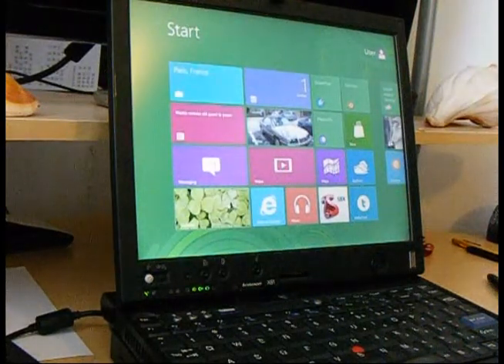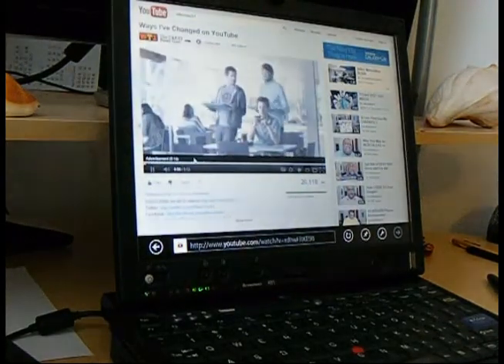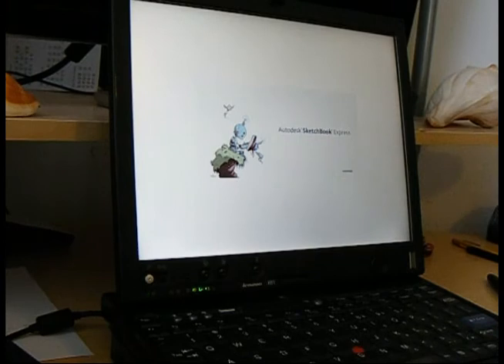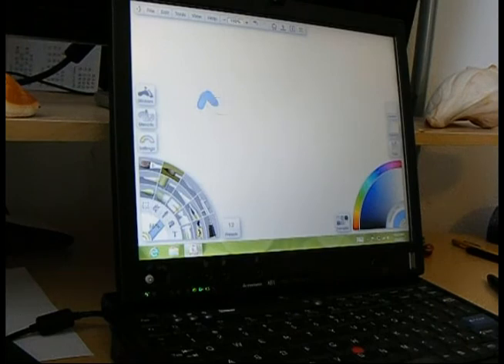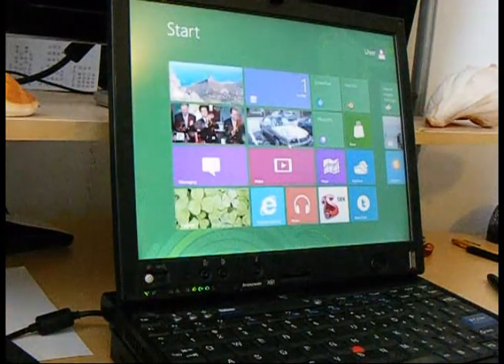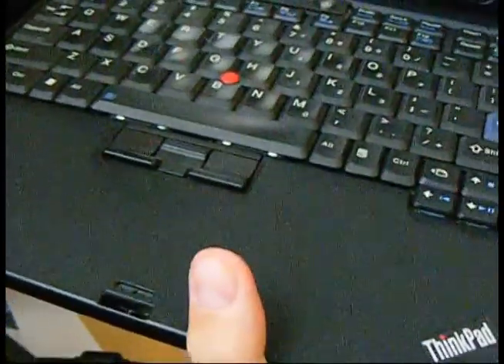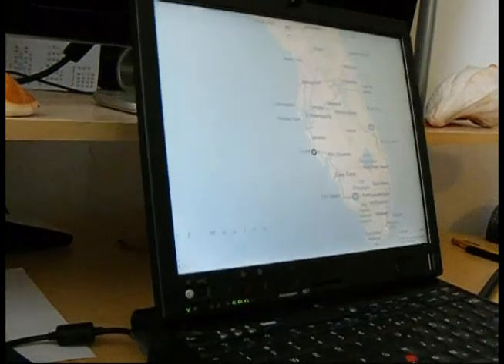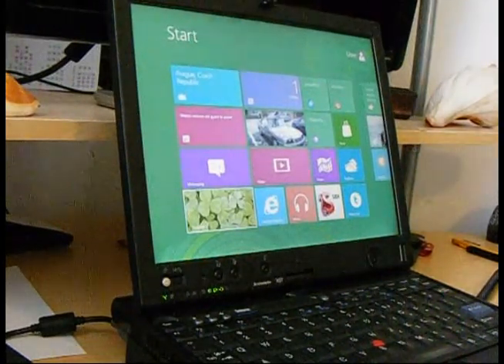Thinkpad X61 tablet running Windows 8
This is a walk-through of the x61 tablet I sold on eBay.

I illustrate the performance of Windows 8, Artrage, Blender, and Youtube.

Specs and details:
Intel Core 2 Duo L7500 1.6
2 Gigs Memory
64 gig SSD by Mushkin
Includes the docking bay with CD drive. I believe its just a CD burner and DVD reader. I don't believe that it burns DVDs.
Includes power supply.
Does not include tablet stylus.